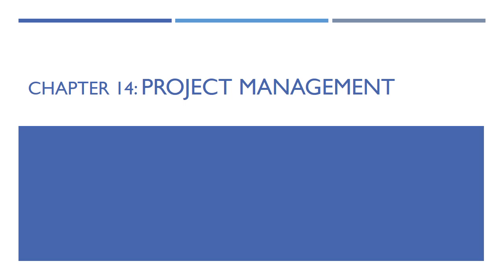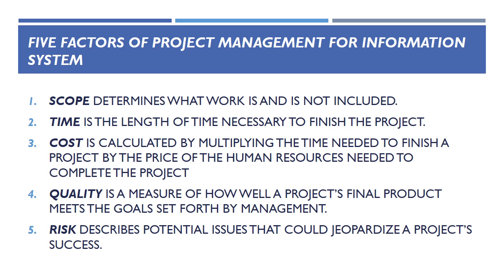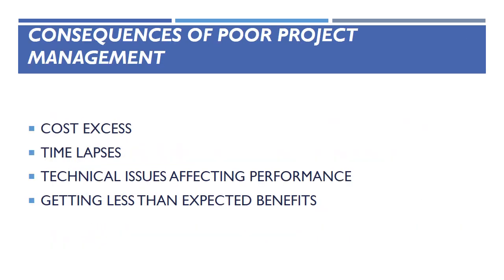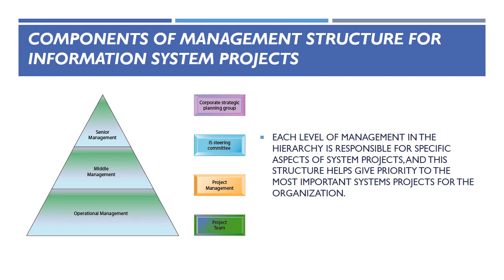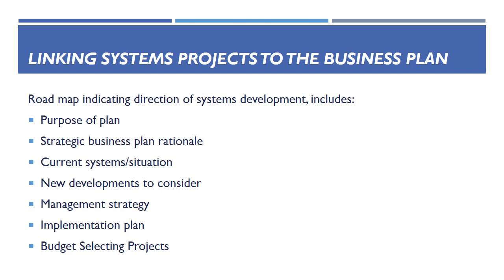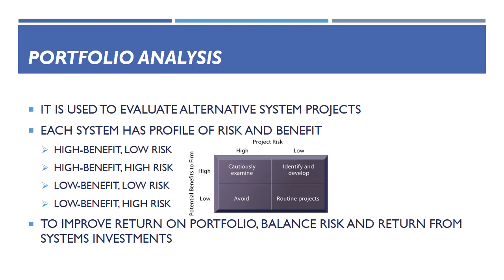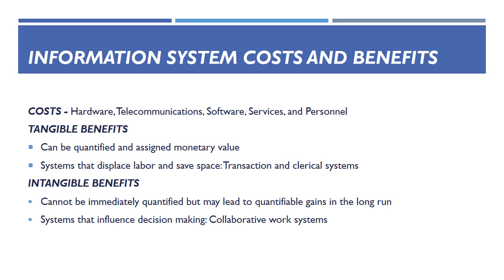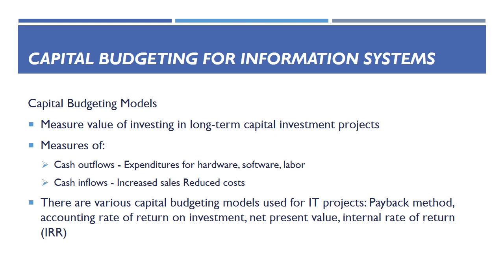14-1 Project Management